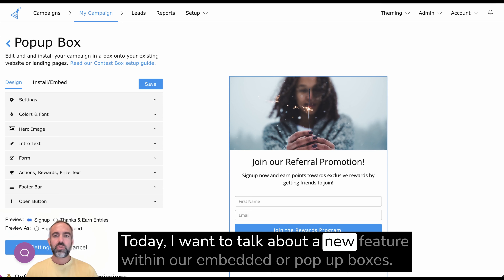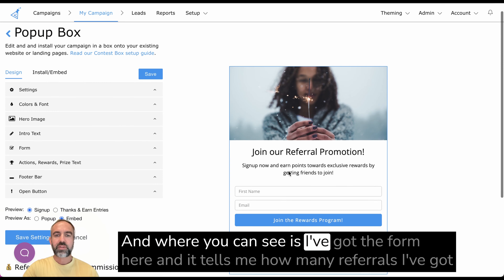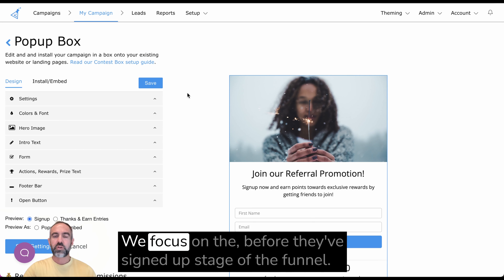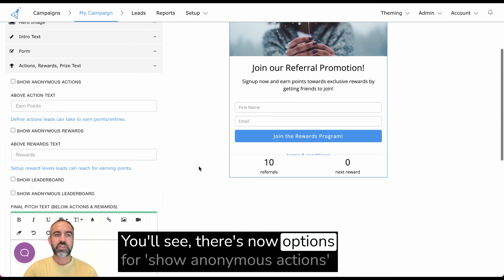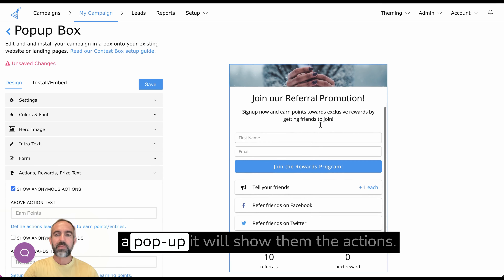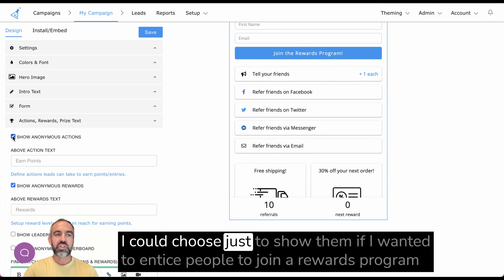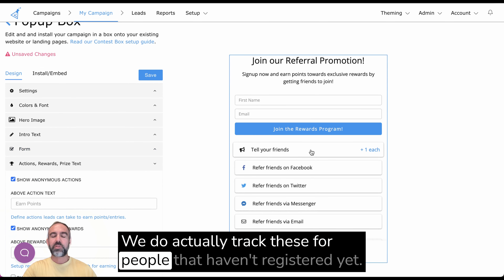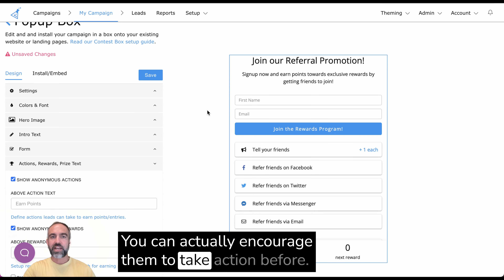Show Anonymous Actions & Rewards in Your Campaign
In this video, Josh presents a deep dive into our embedded or popup campaign boxes, putting a spotlight on how to move beyond mere lead generation and referrals for better audience engagement and reward. The video illustrates how to tweak the defaults in a referral program setup to reveal anonymous actions and rewards, even before someone signs up, placing more emphasis on the pre-signup stage of the funnel.

Particularly intriguing is the feature that allows potential participants to earn points for promoting your program while remaining anonymous, which are then added to their account once they officially register and sign up. This approach is remarkable as it provides an added incentive to join the rewards program, ultimately encouraging more interaction.